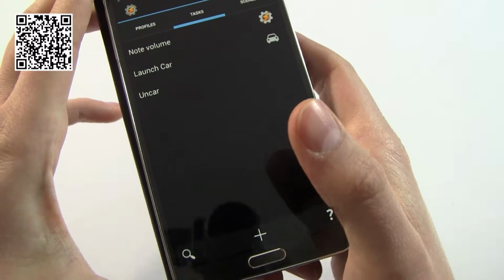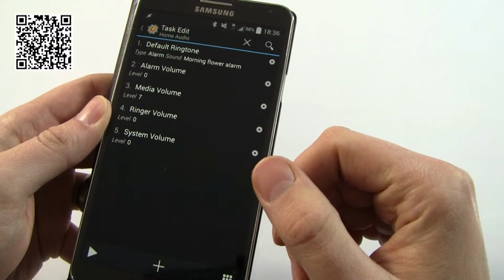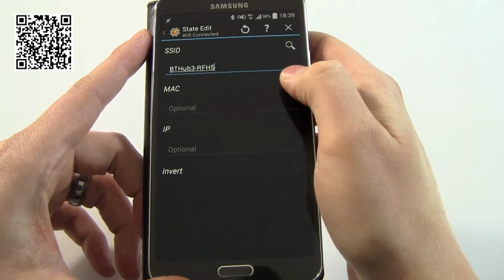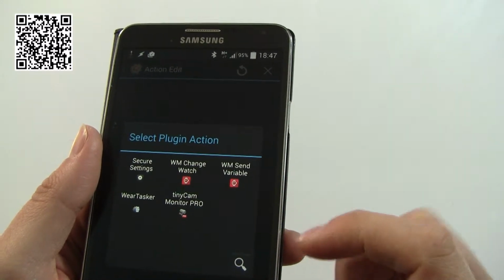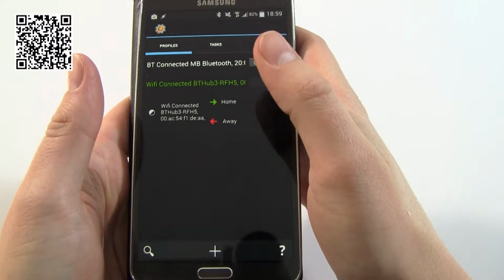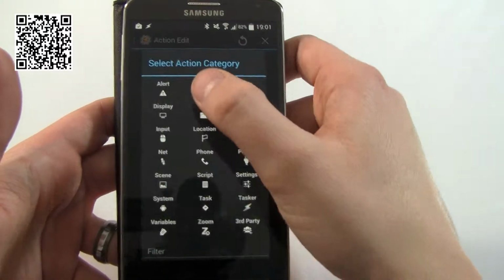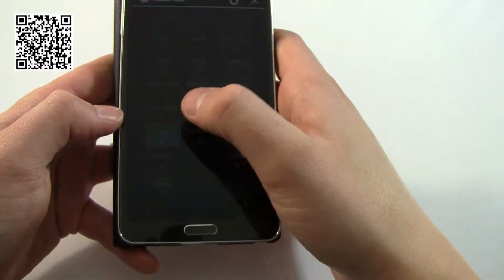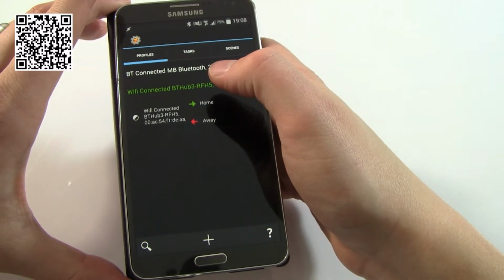Android Wear and Tasker Intermediate Guide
After the last one, I thought probably best to follow up, so here it is!